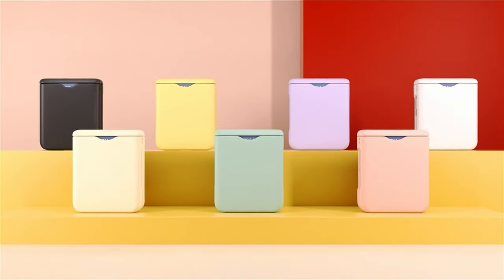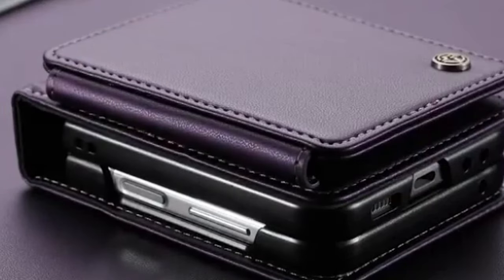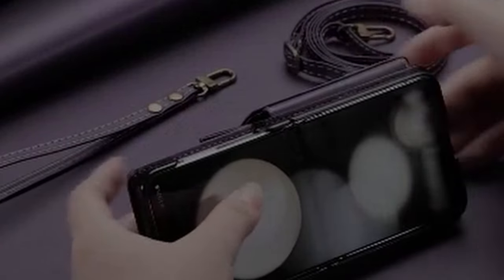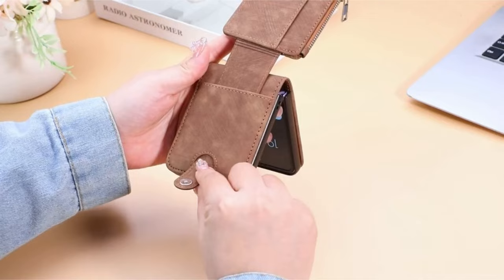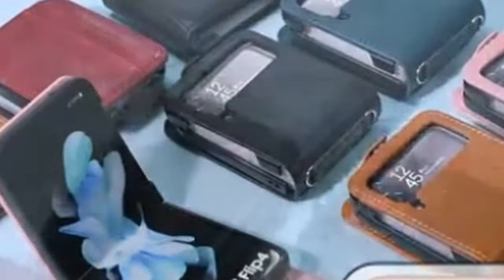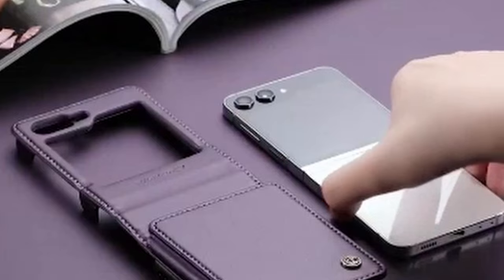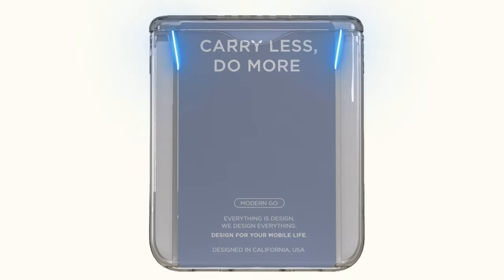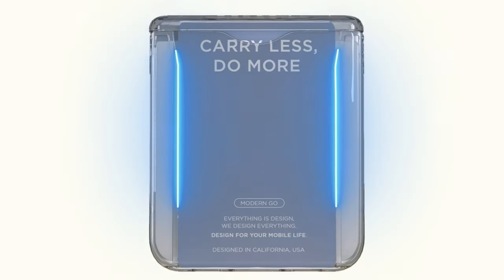5 Best Galaxy Z Flip 6 Wallet Cases!🔥🔥 Cases with Card-Slot✅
Welcome beautiful people, Let's talk about the 5 best galaxy z flip 6 wallet cases! I have made a list of the best galaxy z flip 6 wallet cases which will help you decide which one to choose.

Quick Links:✔
   introduction 0:00

I have prepared this video guide for the best galaxy z flip 6 wallet cases to give you the ins and outs to help you make the right choice. So let's get started.
The Samsung Galaxy Z Flip 6 is a stylish device that deserves equally stylish protection.A wallet case offers more than just safeguarding your phone; it becomes a practical companion, combining security with convenience. This guide explores five top-rated wallet cases for the Galaxy Z Flip 6, each with unique features and benefits.

AllCasesHere is a participant in the Amazon Services LLC and other affiliate Associates Program, an affiliate advertising program designed to provide a means for sites to earn advertising fees by advertising and linking to Amazon and other platforms. As an Associate, I earn from qualifying purchases.